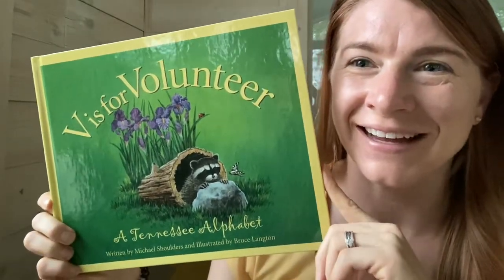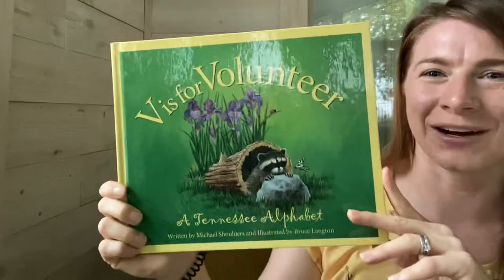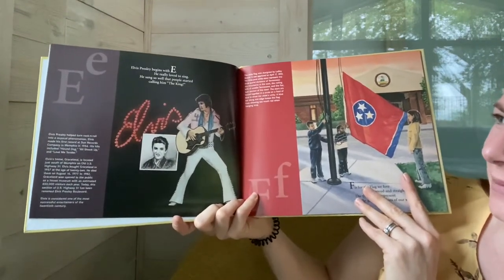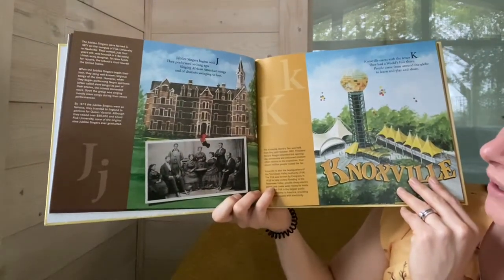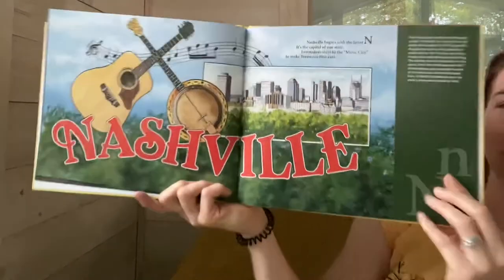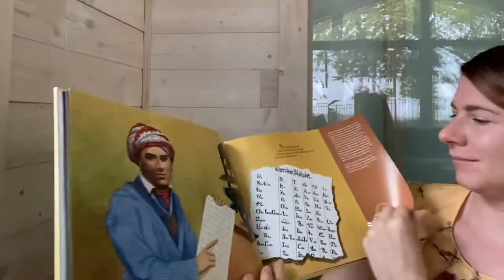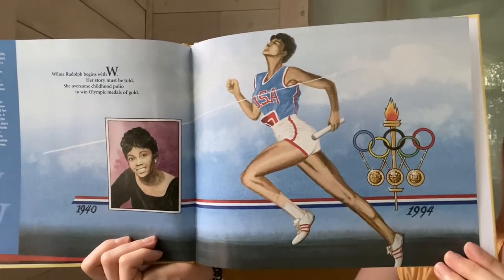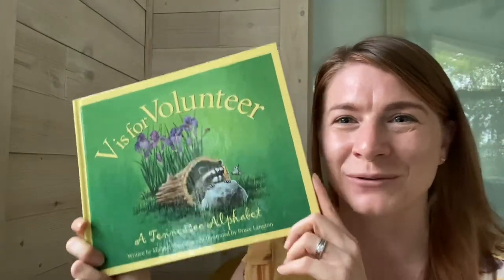V is for Volunteer - Exploring the State of Tennessee through the Alphabet by Michael Shoulders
The state of Tennessee is as varied as it is wide, and this book explores all the things that make it special! From Elvis to Rocky Top, the Volunteer State has it all!